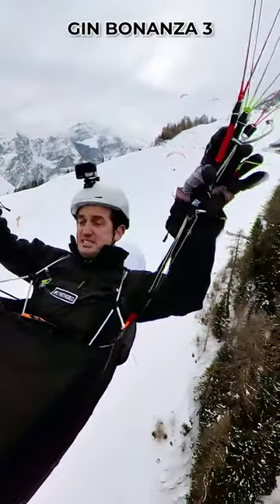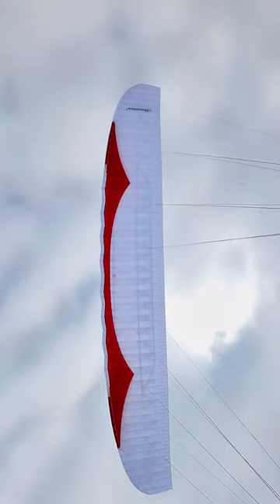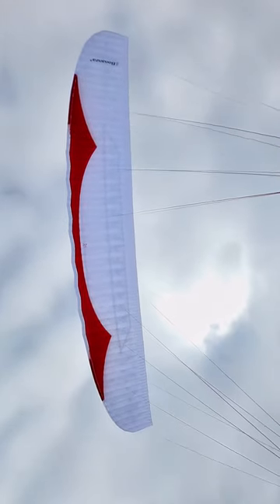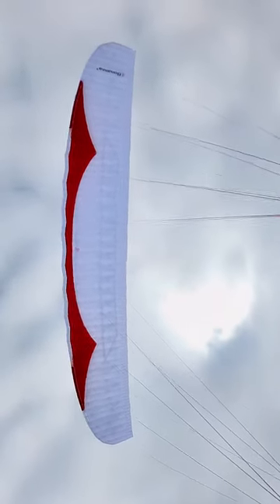Gin Bonanza 3 quick review (EN C 2 liner paraglider)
The Bonanza 3 is the latest 'sports class' paraglider from Gin. It's a 2 liner, but rated EN C. I tested the wing at the Stubai Cup in Austria.

Learn everything you need to know about flying 2 liners